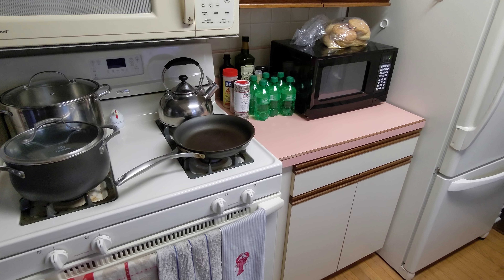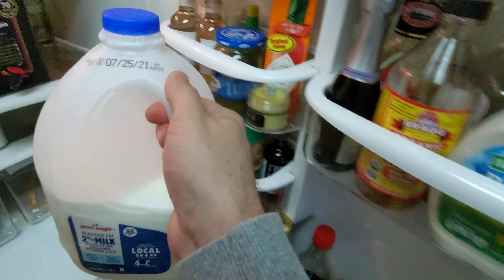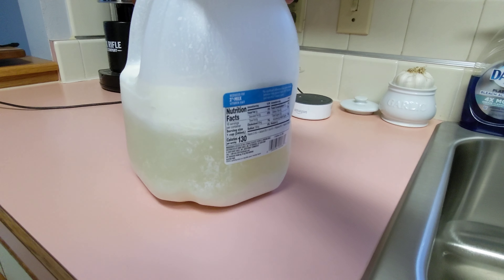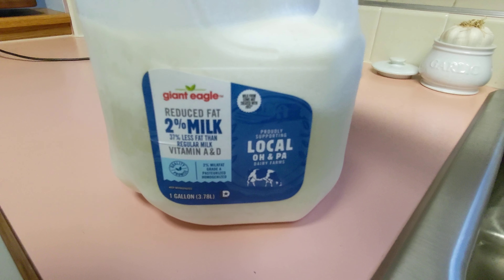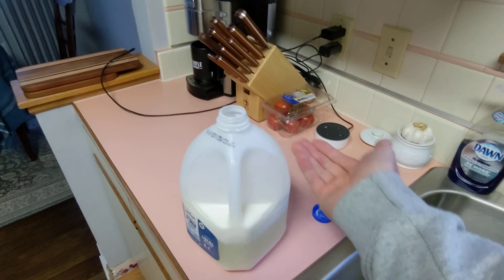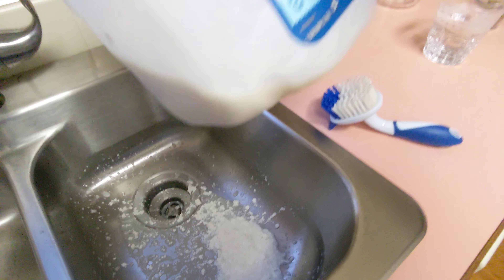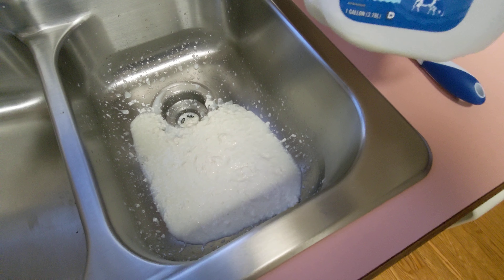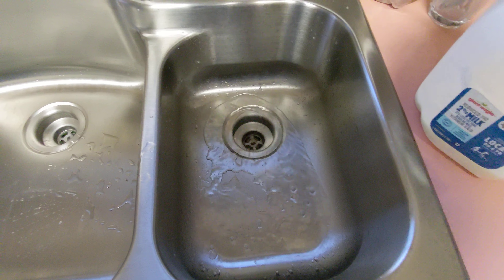Gross! Trying not to throw up! It smells so bad.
I wondered what smelled like it died in my kitchen, and I think I've found the culprit! This is pretty gross, trying not to barf, please let me know what this is because I've never seen it before in my life and I've drank a lot of milk.